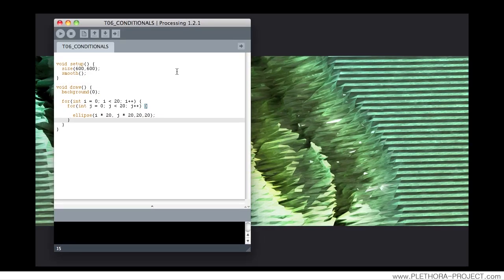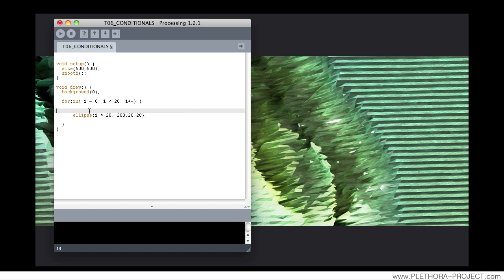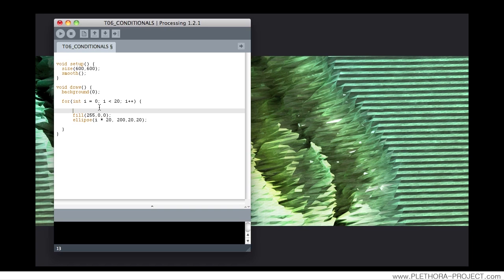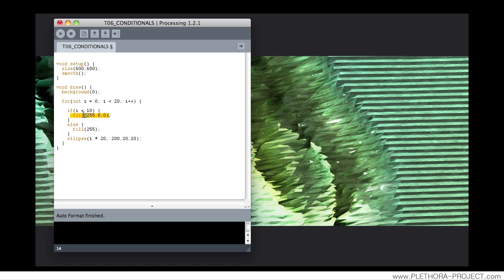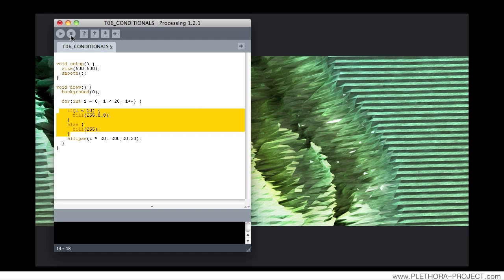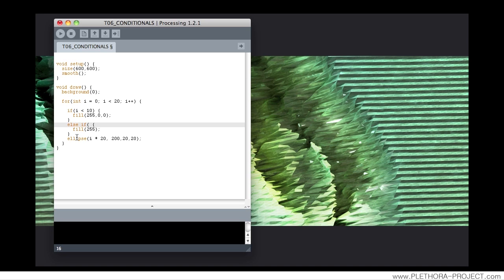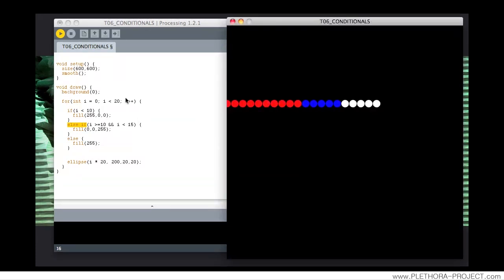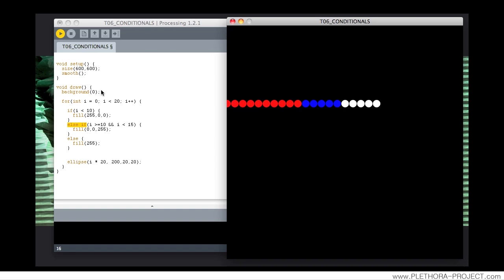Processing Tutorial 06 - Conditionals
//PROCESSING VIDEO TUTORIAL 02
//Conditionals